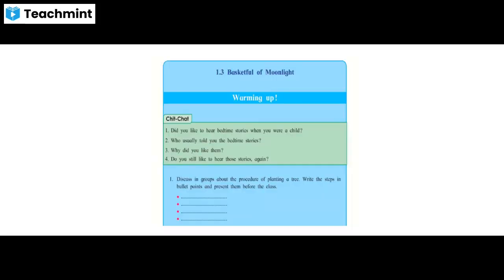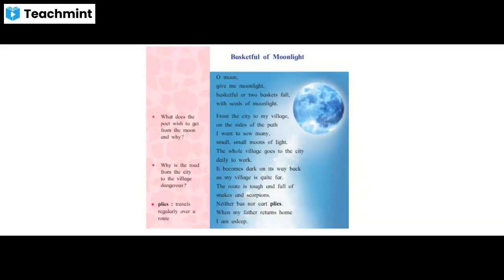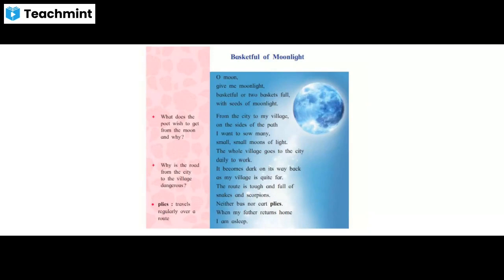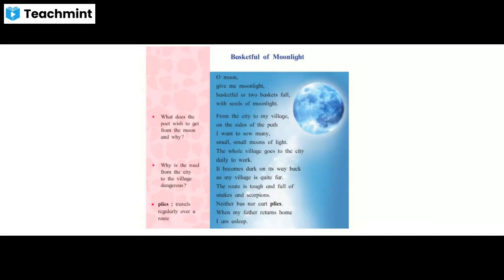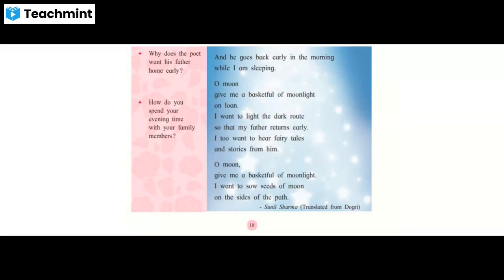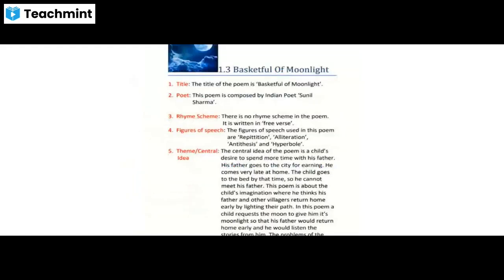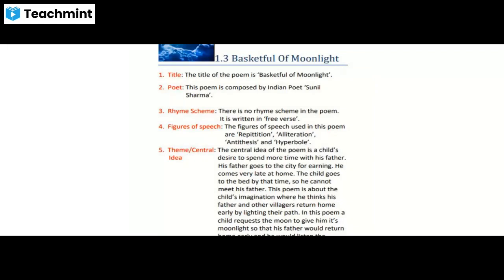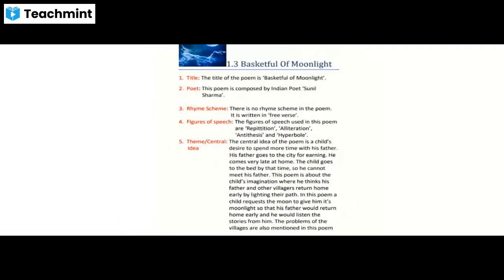Poem 1.3 - Basketful Of Moonlight | Part 3 : Figures Of Speech And Appreciation | Class 10 English